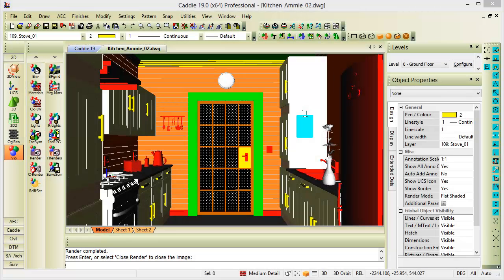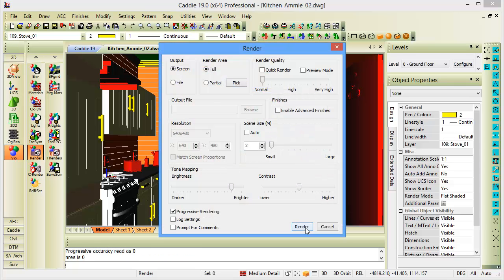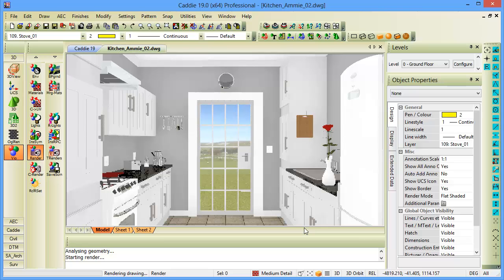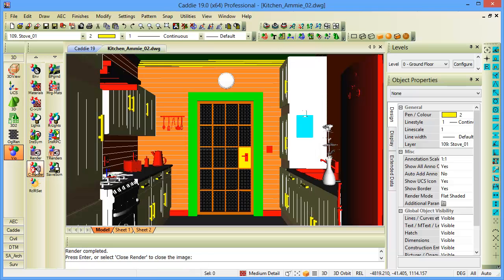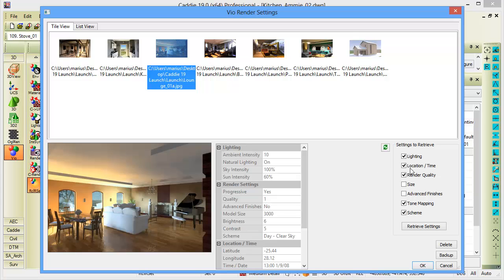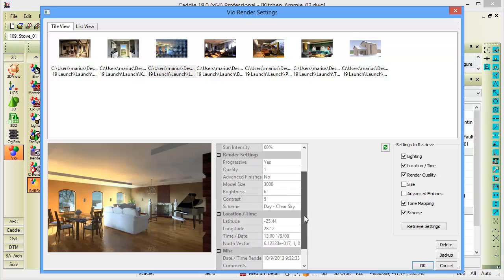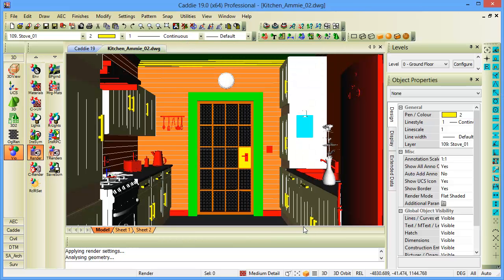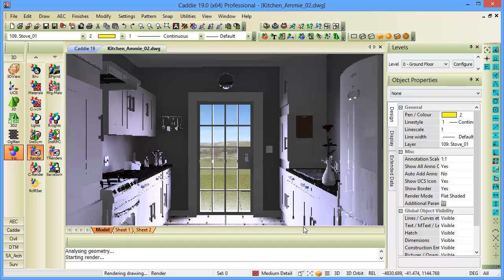Log and Recall Render Settings in Caddie AEC Architecture .dwg software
Log and Recall Render Settings facility makes consistent and high quality rendering easy with Caddie VIO.